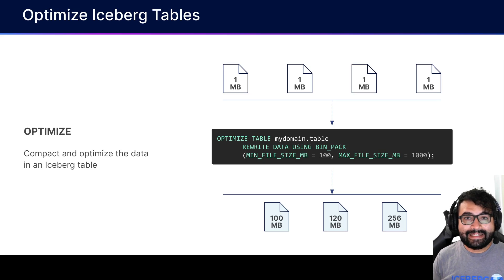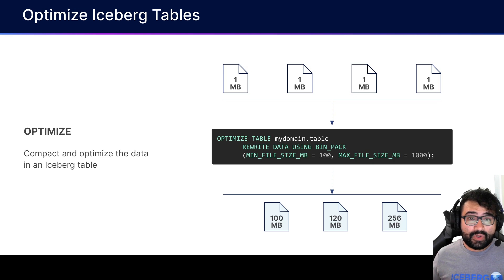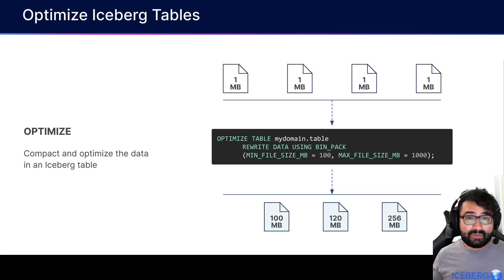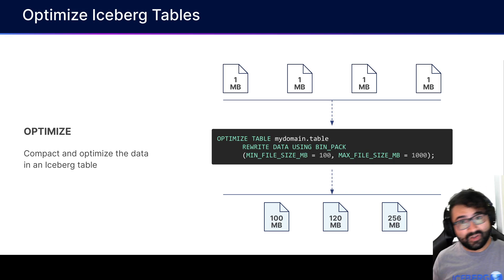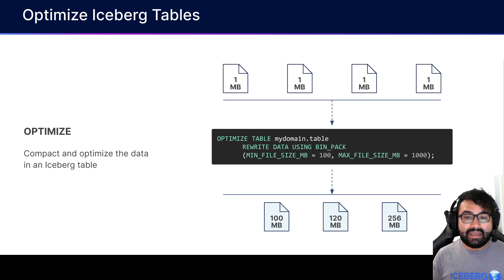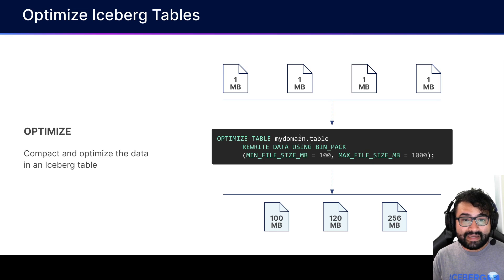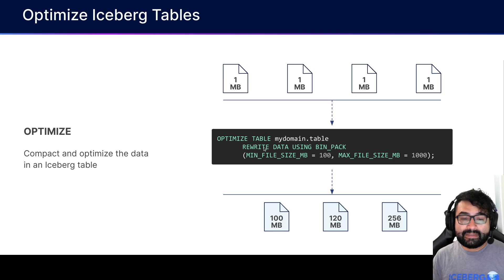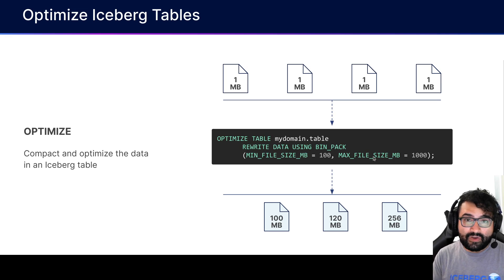New Dremio Features - OPTIMIZE (Run compaction on your Apache Iceberg Tables)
NEW OPTIMIZE COMMAND ON DREMIO

Make sure your Iceberg tables data files are always optimized for performance with the OPTIMIZE command on Dremio. Watch this 1 minute explanation of the command from Alex Merced.